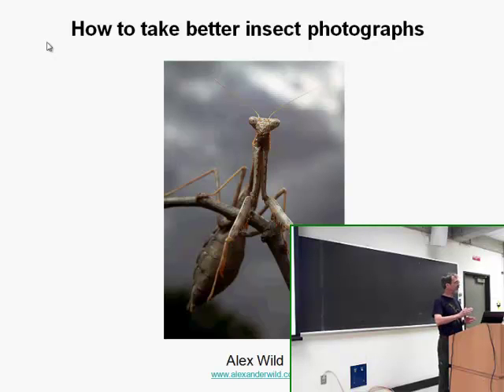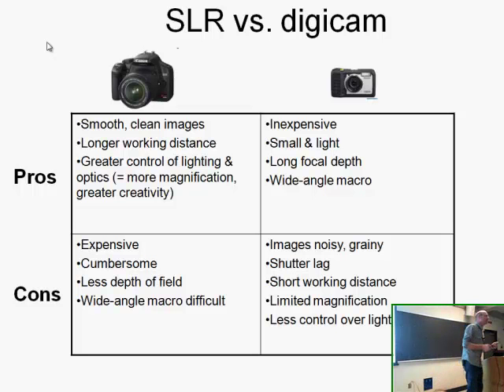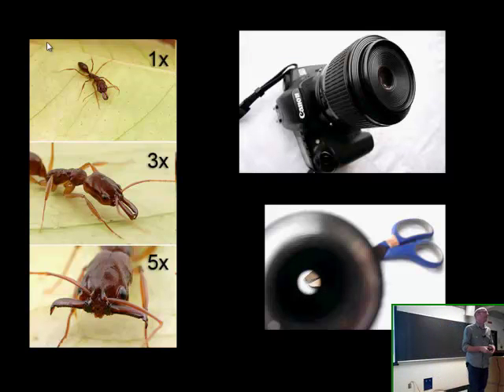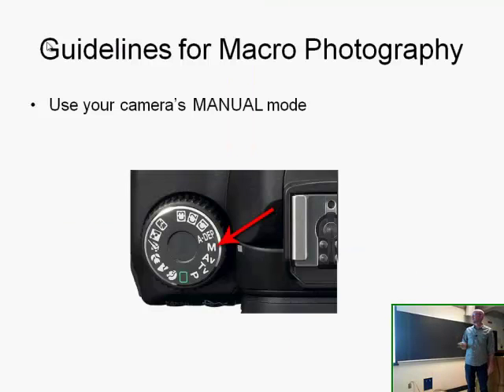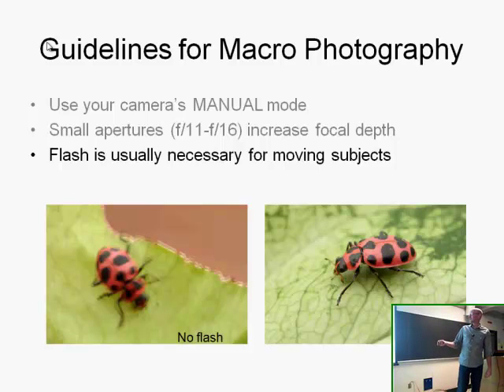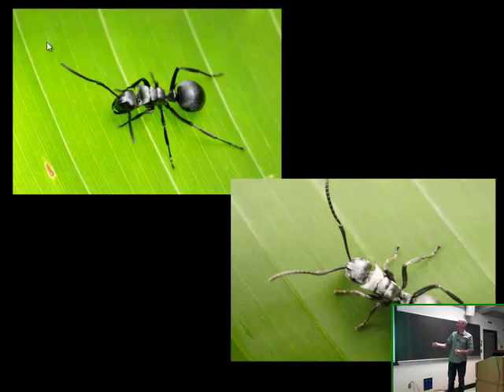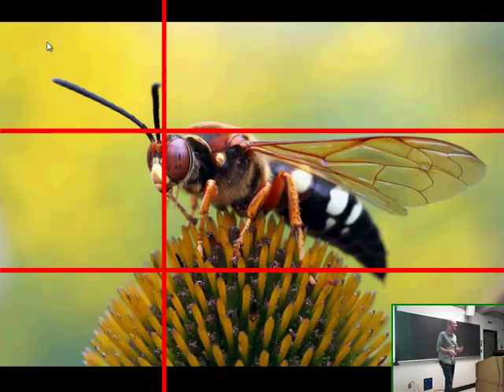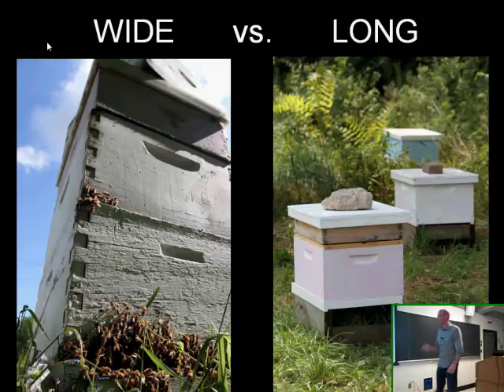How to Take Better Insect Photographs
A comprehensive overview of equipment and methods for taking high-quality close up photographs of insects and other arthropods. [Show ID: 23106]